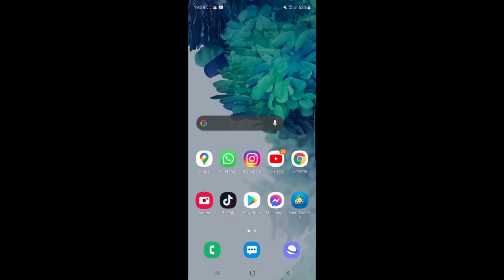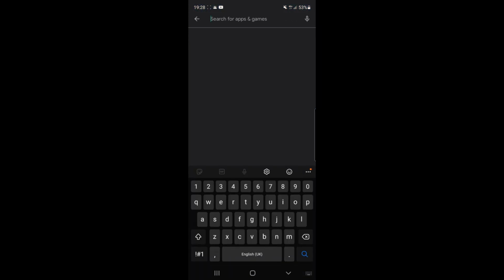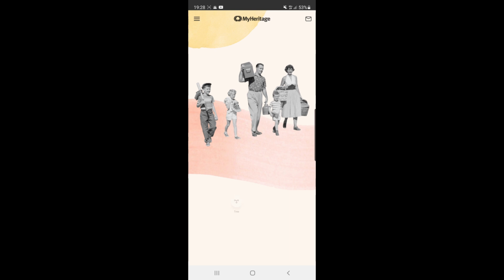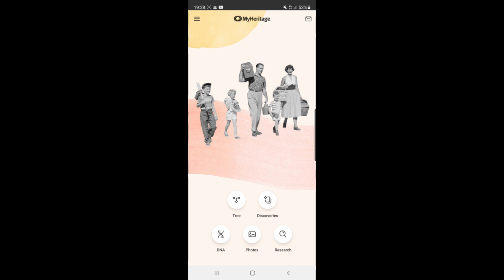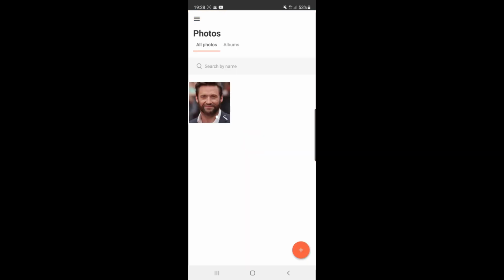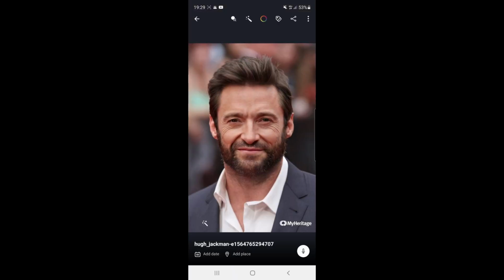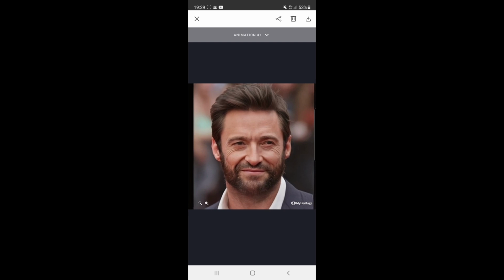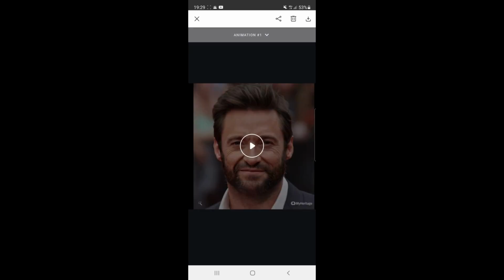How to Bring Pictures to Life Using MyHeritage (Deep Nostalgia Trend)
In this video, I show you how you can bring pictures to life using MyHeritage for the new TikTok trend

Steps to using MyHeritage:

1) Download MyHeritage from the Playstore/App store
2) Setup an account
3) Upload a photo
4) Click the animate button